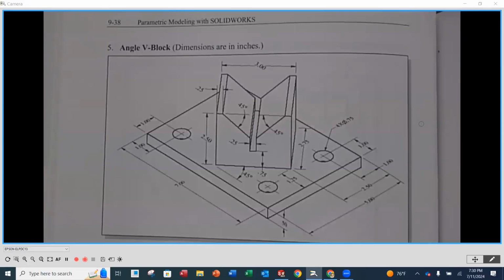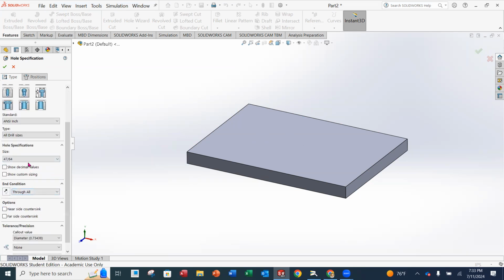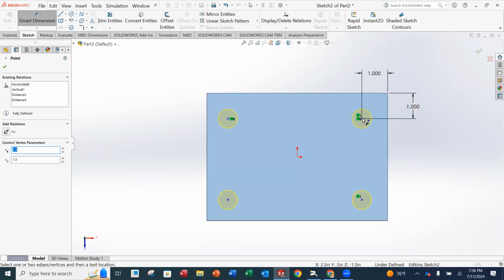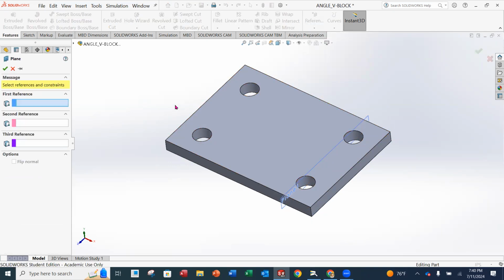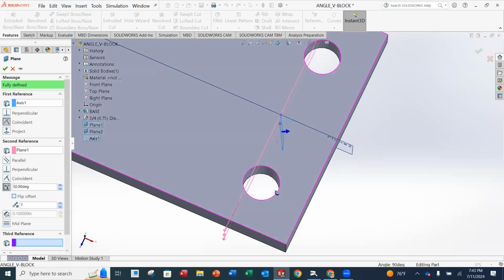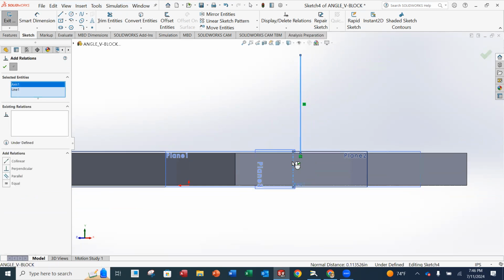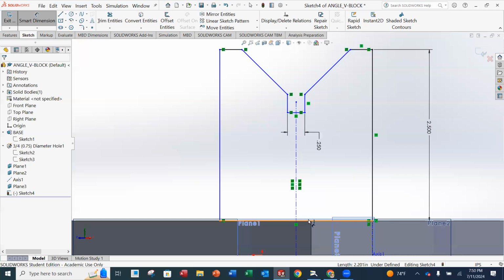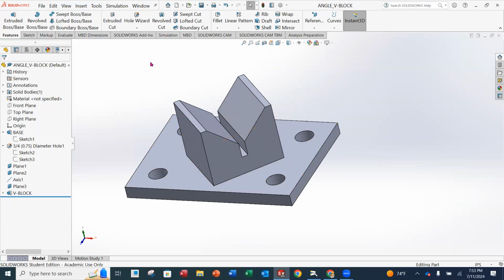Mod5 AngleVBlock Model Demo